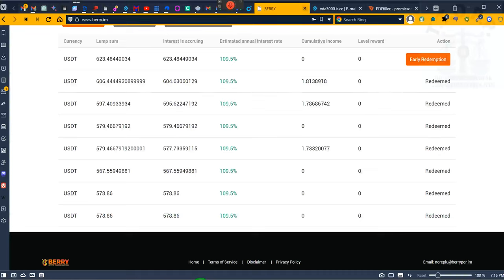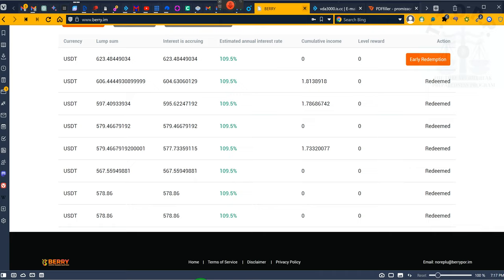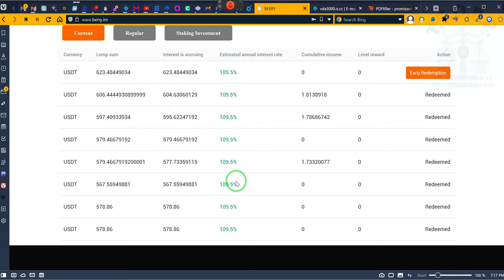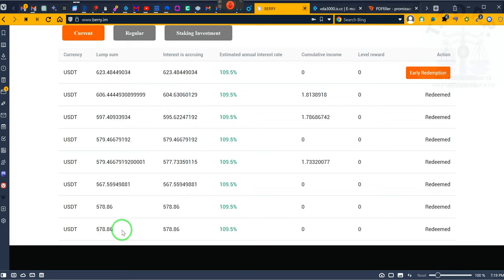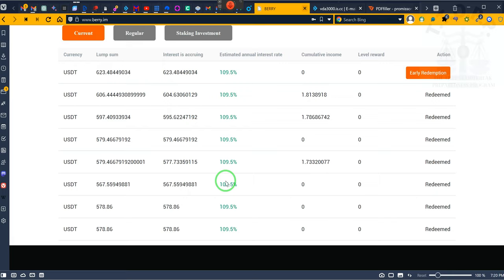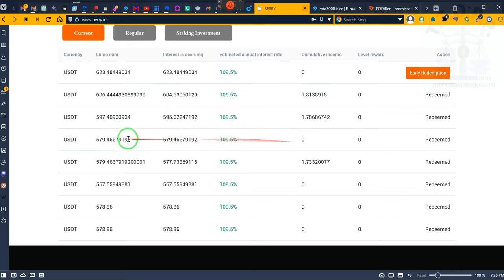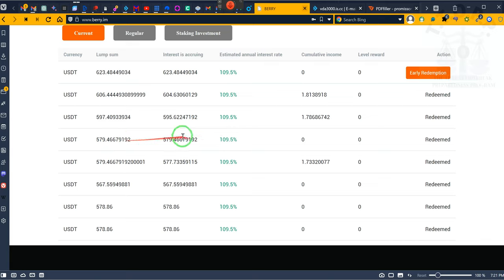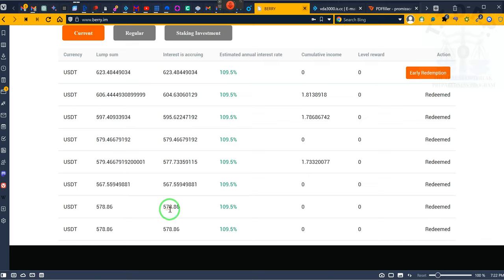Spot Treading Profiteering??? UPDATE~RR~2023 04 07